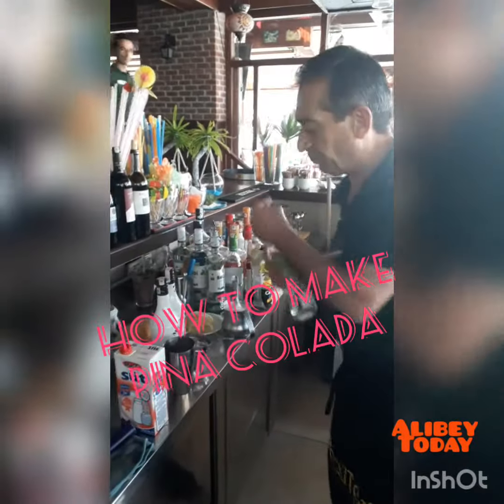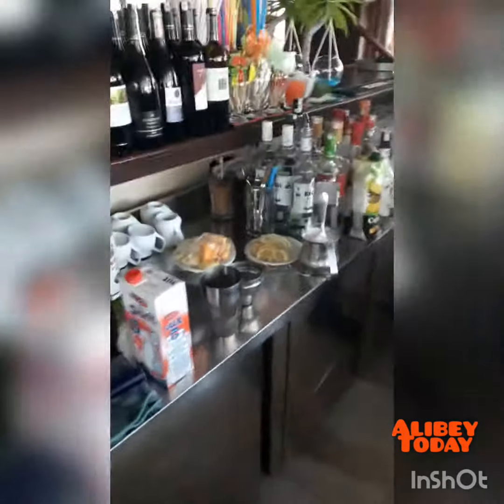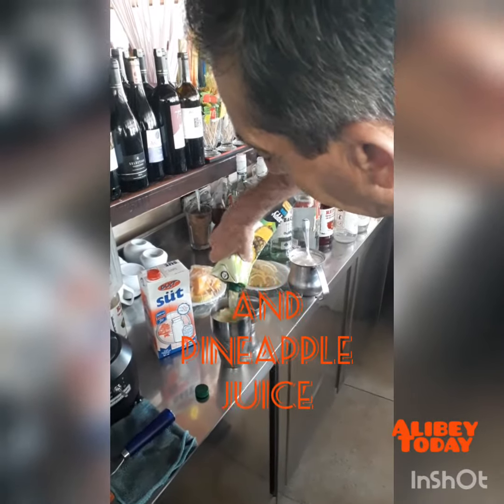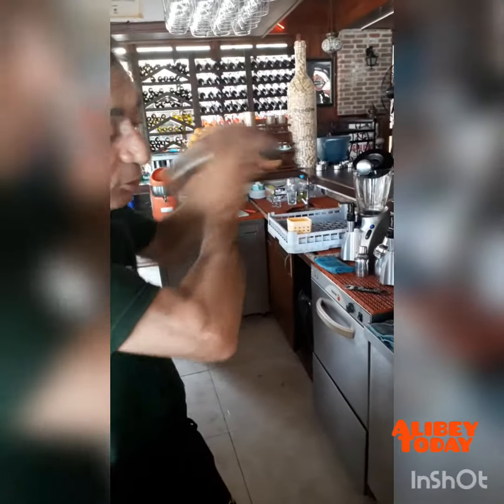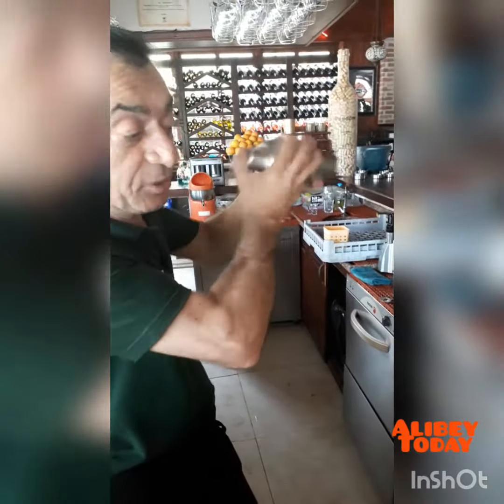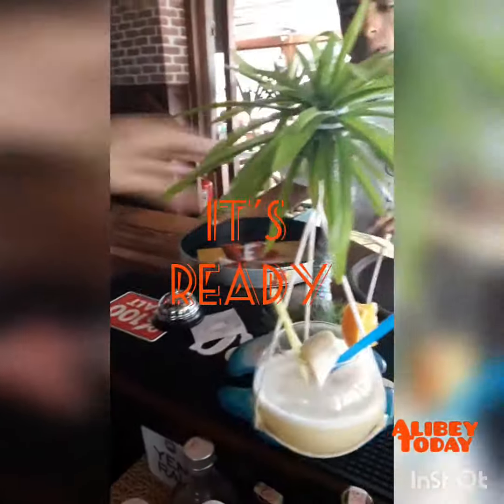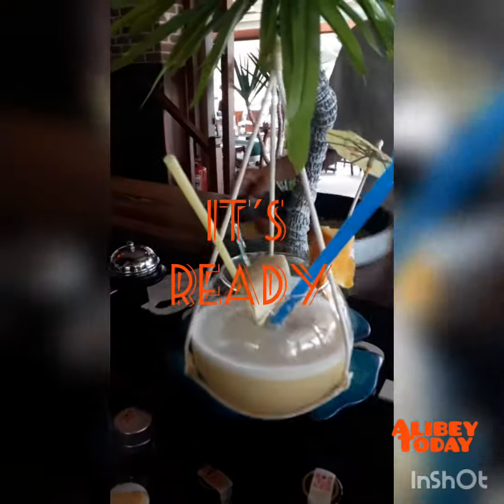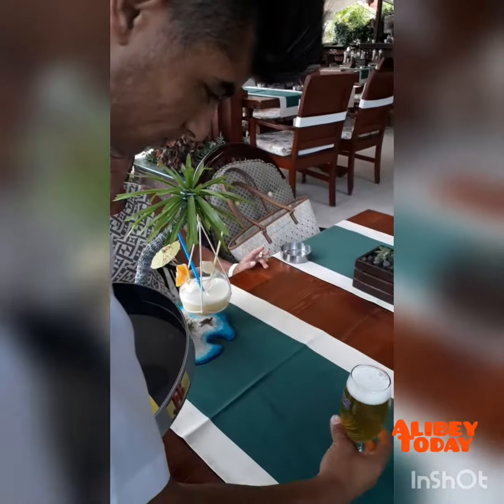HOW TO MAKE COCTAIL PINA COLADA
Pina colada